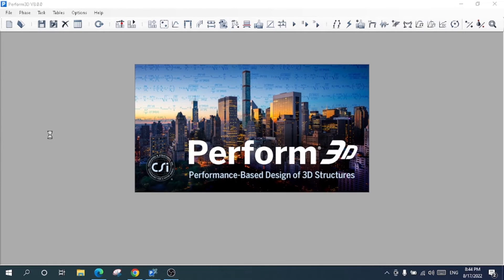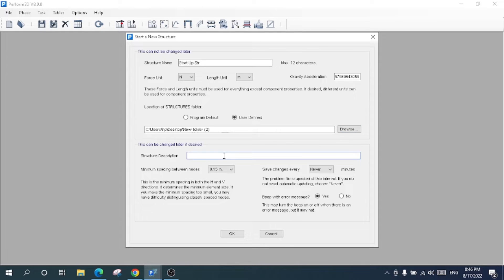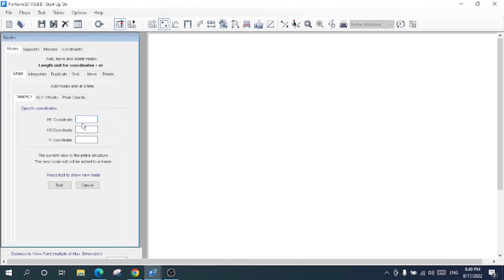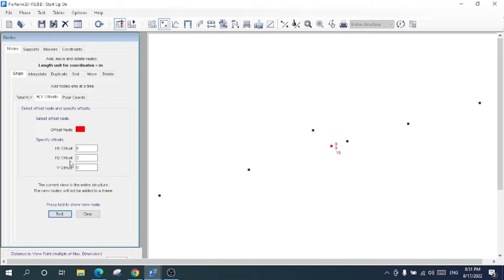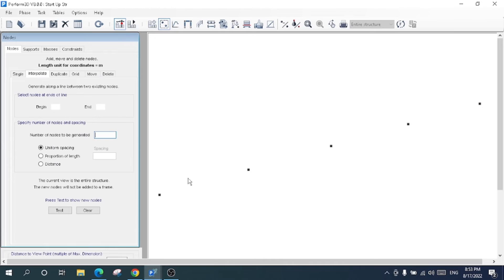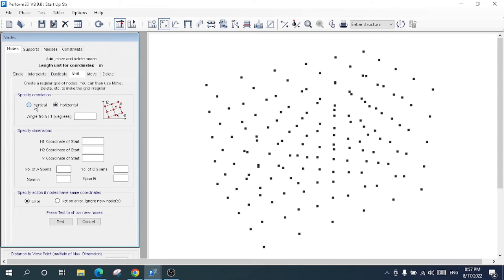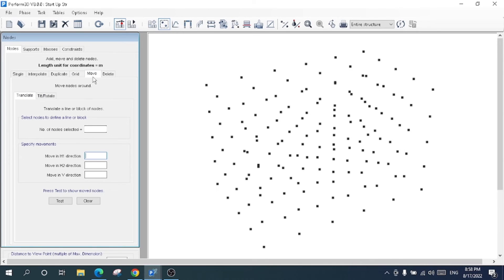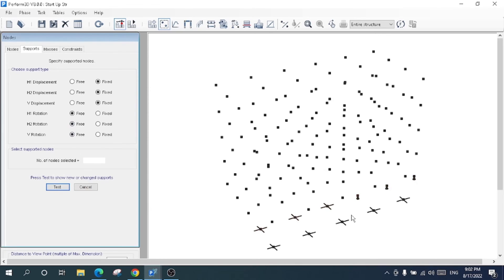Modeling Phase PERFORM-3D (Part-1)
How to generate Nodes and it's related properties, supports, masses, and constraints in PERFORM-3D V8. software

Links:
How to download and install Perform-3D V8 Software (2022).